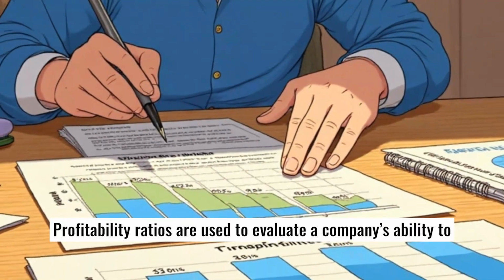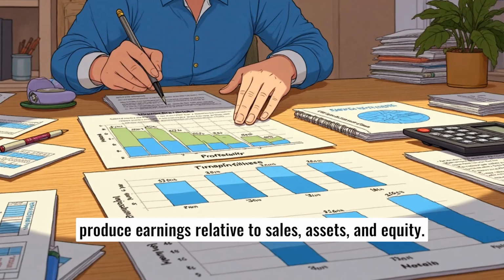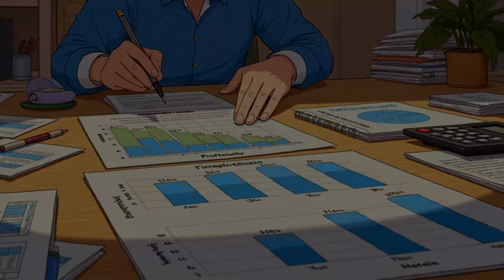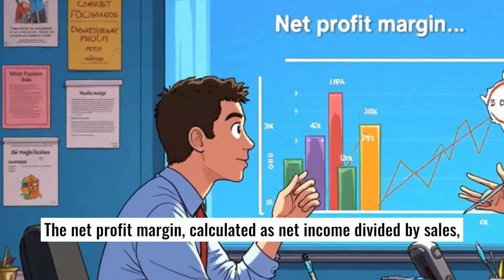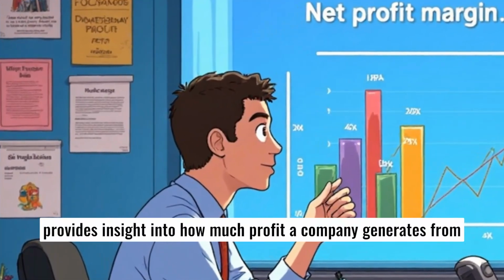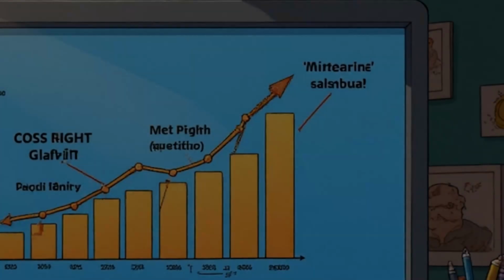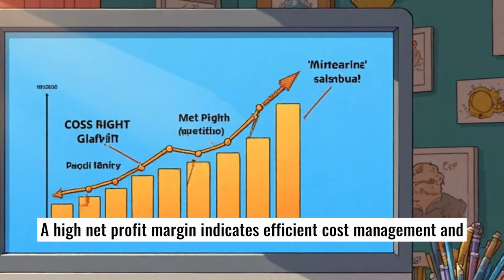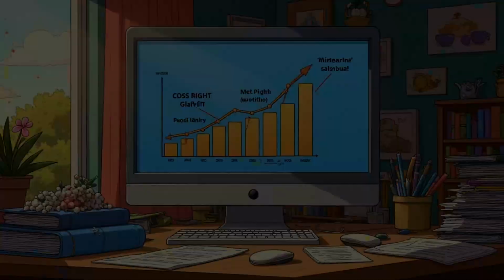Understanding Financial Ratios for Business Health (3 Minutes)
Financial ratios are essential for evaluating a company's financial health. They include liquidity ratios like the current ratio, solvency ratios such as the debt-to-equity ratio, profitability ratios like the net profit margin, efficiency ratios such as inventory turnover, and market valuation ratios like the Price-to-Earnings ratio. These metrics provide insights into performance, stability, and profitability, aiding stakeholders in making informed financial decisions.